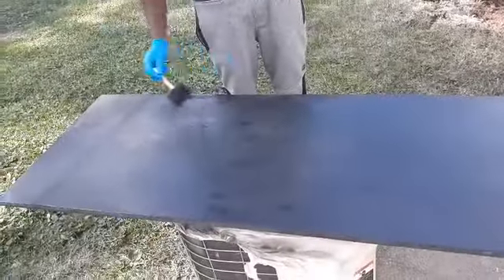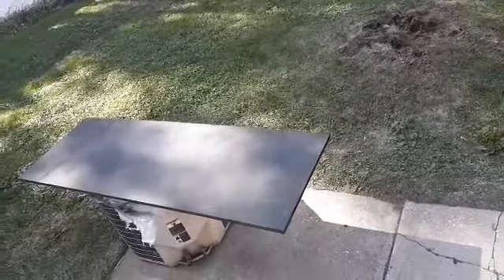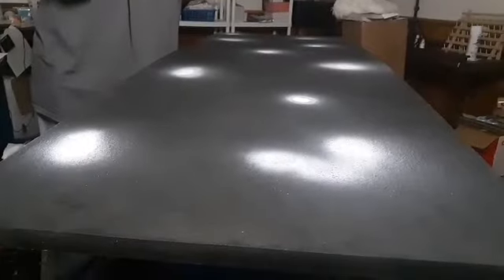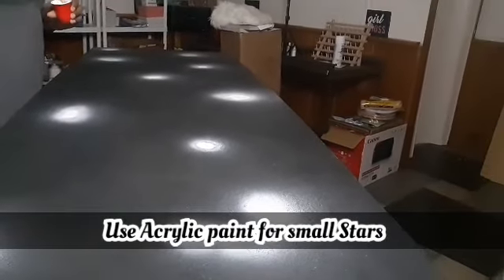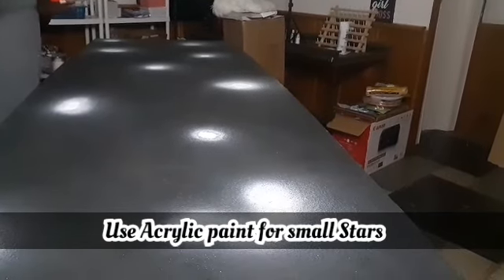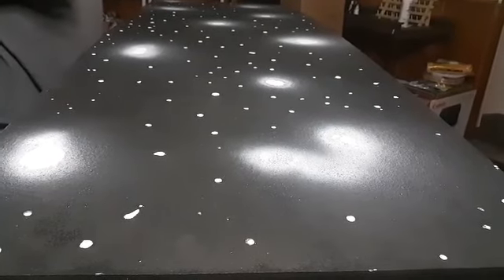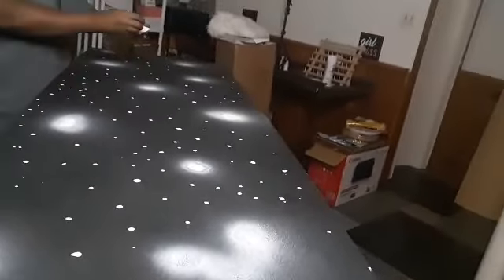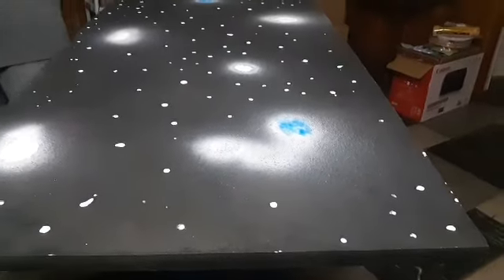Watch Me DIY || Galaxy Theme Abstract Table Using Epoxy !!!!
Omg I’m so happy you are here .

Welcome Family to help create this beautiful piece for my office space! I couldn’t do it alone so we created this Galaxy 🌌 table!